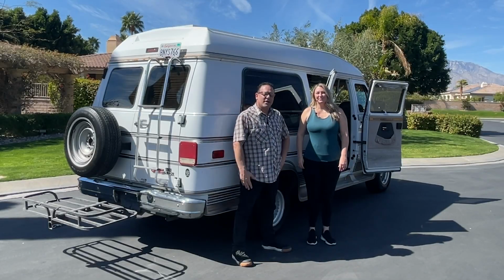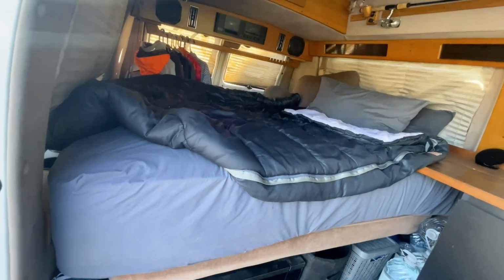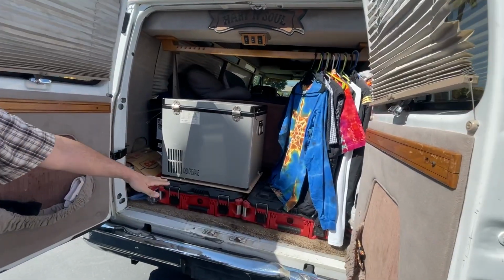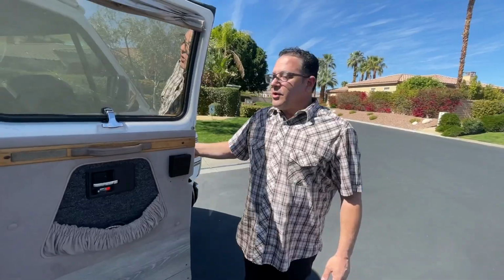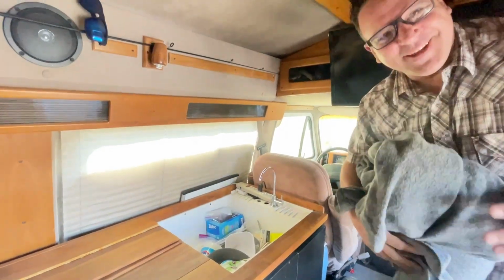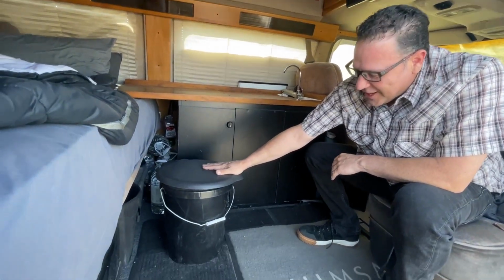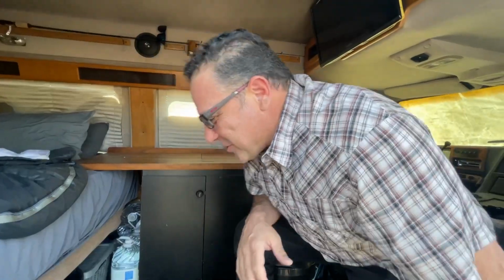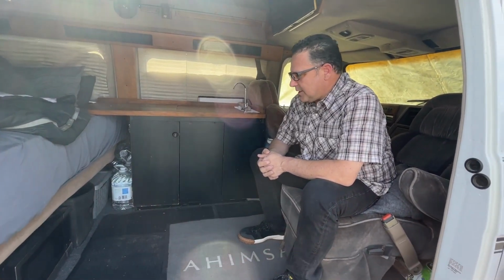Solo Male Moves into Van Full Time After Losing His Career to Disability | Van Tour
This converted GMC Vandura 2500 (Geneva model) van setup is a hybrid build! Brian kept many of the original parts in place and added the things he wanted to make it home.  He also has several awesome tips to share so enjoy!
Thank you to Brian for sharing his GMC Van, Hart N Soul, with us.

PRODUCTS featured in this video:
*Whynter 45qt fridge
*700 watt microwave
*12v TV
*Back support pillow
*Cargo rack
*Milwaukee Packout Tool Box
*Car clothing rack
*6 gallon water jug
*Hybrid Coil Bed
*12 V Marine Water Pump
*Laundry tub sink
*Electric one burner cooktop
*3 season sleeping bag
*Lara bars
*Ignik heated blanket (not on Amazon at this time. Here is an alternative
** Custom windshield cover was discontinued, here is the closest alternative

CLEVER HYBRID VAN BUILD WITH EASY SNACK ACCESS (Van Tour) // Travel Snacks

ABOUT ALLISON
Allison Sharpe is a California native who gave up her home in California to live a nomadic lifestyle. In the USA she lives out of her van, Simon, and while abroad practices slow travel. Wherever she is, she's always looking for delicious food, scenic places, unique adventures and cool places to stay (on a budget).  She's also the host of the Travel Snacks Podcast.

VAN TOUR | FULL TIME VAN LIFE IN A CHEVY EXPRESS

- Get $40 off your first Airbnb stay!! ASHARPE106